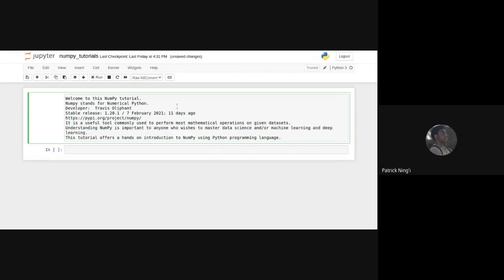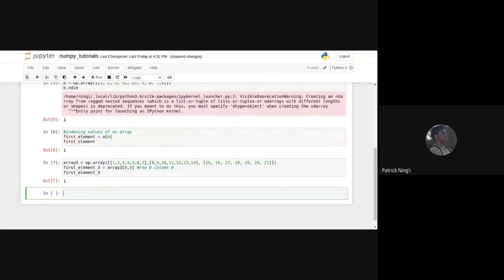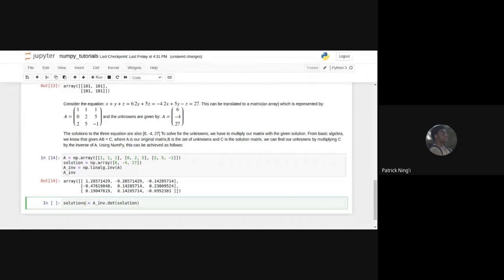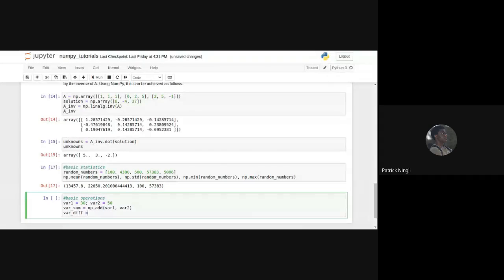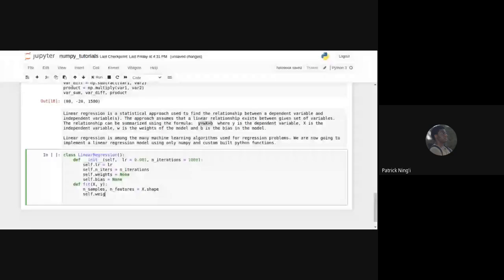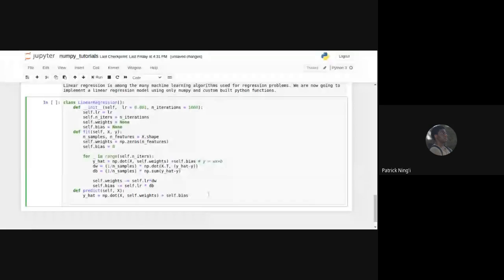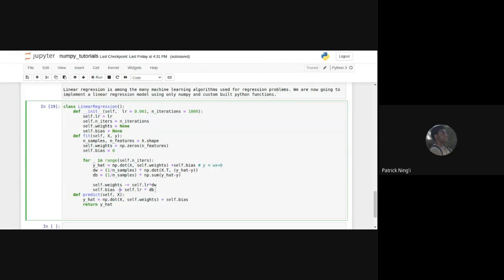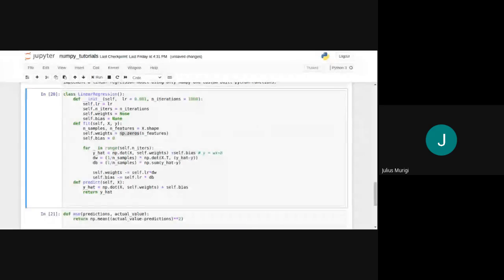Practical Numpy by Patrick Ning'i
A practical session through Numpy